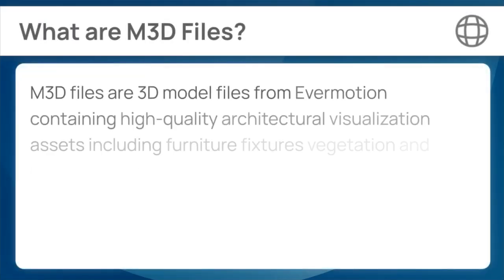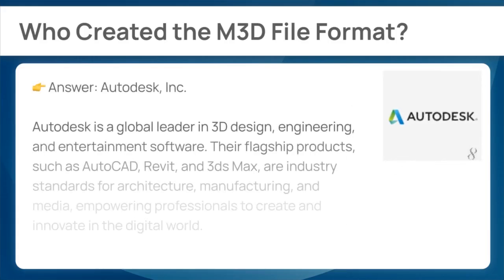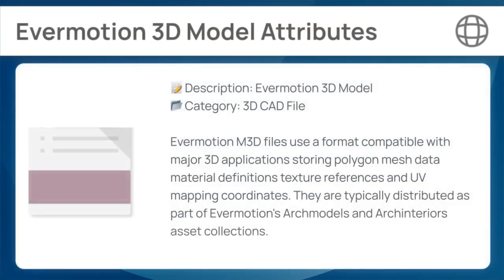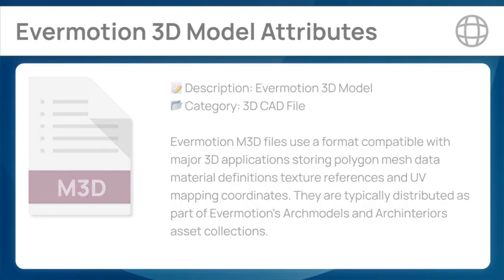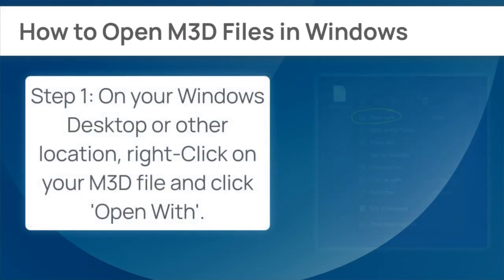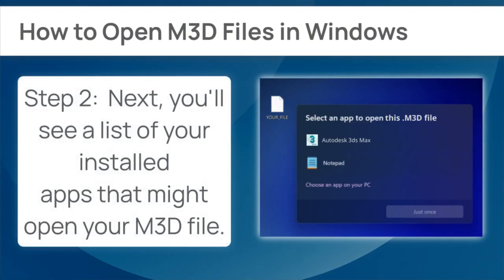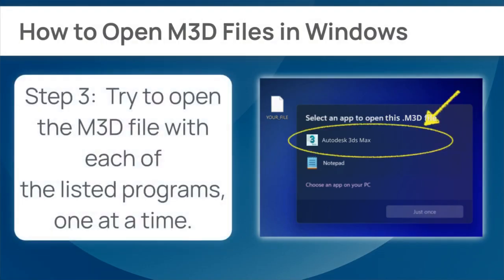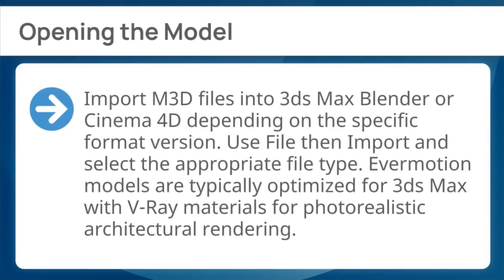How to Open M3D Files (Autodesk 3ds Max or Blender)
Having issues opening Evermotion 3D Model? You’re in good company. I’ll show you how to properly open, inspect, and fix M3D files on Windows—even when the system doesn’t recognize them.

M3D files are 3D model files from Evermotion containing high-quality architectural visualization assets including furniture fixtures vegetation and interior design elements. They are used in architectural rendering and interior design visualization projects for photorealistic output.

Evermotion M3D files use a format compatible with major 3D applications storing polygon mesh data material definitions texture references and UV mapping coordinates. They are typically distributed as part of Evermotion's Archmodels and Archinteriors asset collections.

▶ What We'll Cover:

- Fix Windows errors that prevent M3D from opening
- Get a clear explanation of what the M3D file is
- Opening the Model
- Find the correct program to open the M3D file
- Find out when and why the M3D file format was developed
- Applying Materials
- Fix mismatched M3D file associations in Windows
- Rendering the Scene

▶ Opening M3D Files:

Autodesk 3ds Max (Autodesk, Inc.)

🛠️ Troubleshooting Steps:

1️⃣ Opening the Model

Import M3D files into 3ds Max Blender or Cinema 4D depending on the specific format version. Use File then Import and select the appropriate file type. Evermotion models are typically optimized for 3ds Max with V-Ray materials for photorealistic architectural rendering.

2️⃣ Applying Materials

After importing configure the material assignments using your preferred render engine. Evermotion models typically include V-Ray or Corona material setups. Convert materials for your renderer using material conversion plugins if using a different rendering engine.

3️⃣ Rendering the Scene

Place the imported M3D model in your architectural scene and configure lighting for photorealistic output. Use V-Ray Corona or Cycles rendering engines for best results. Adjust material properties and lighting to match your scene's environment and design intent.

Timestamps:

00:00 - M3D File Introduction
00:29 - M3D Files: An Overview
00:48 - Understanding the M3D Format Structure
01:06 - M3D Software List
01:25 - How to Load M3D
01:53 - Diagnosing M3D Errors
02:49 - Using an All-Purpose Viewer